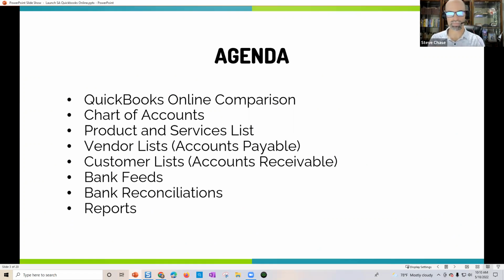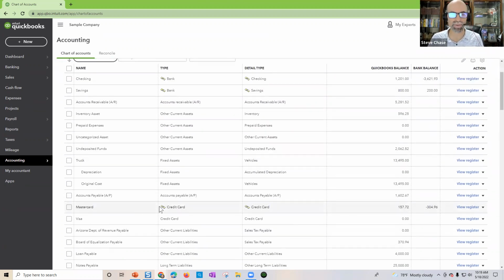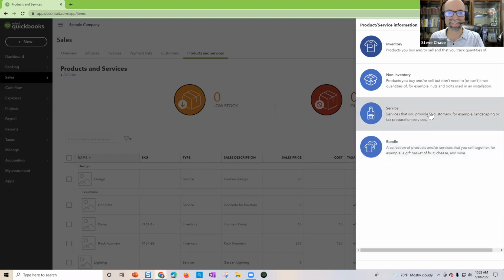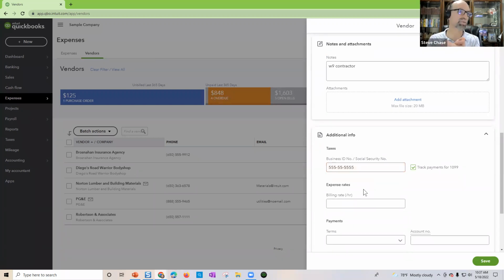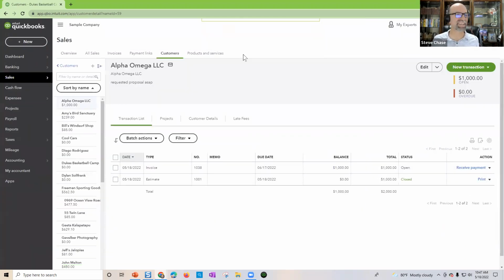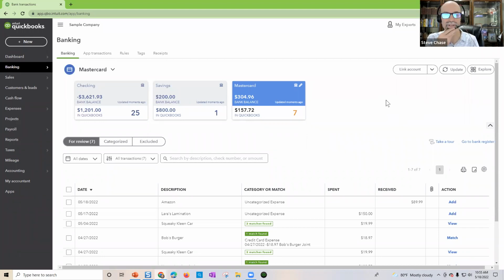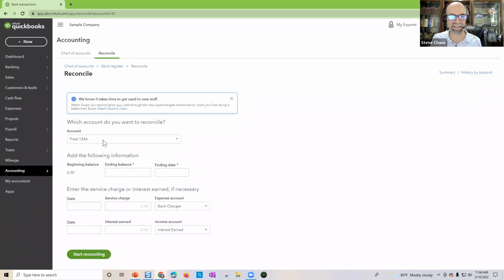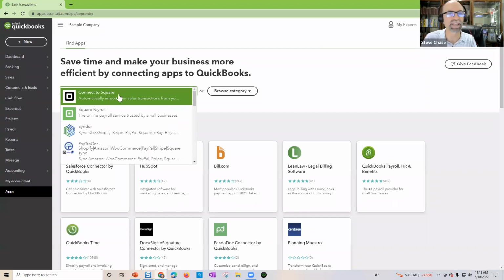Mentor Round: Orientation